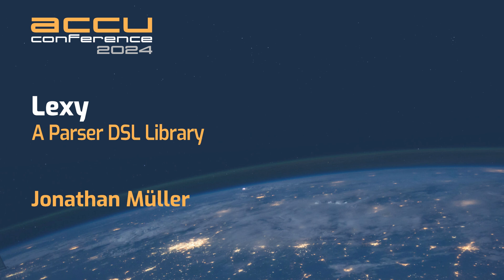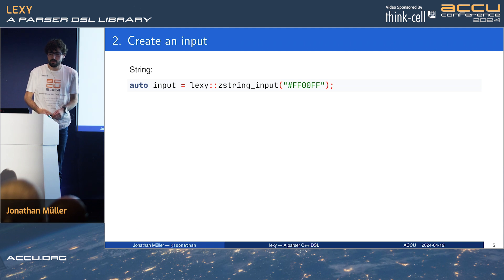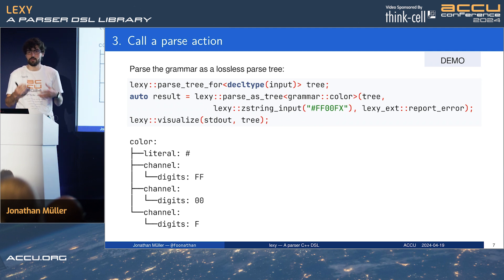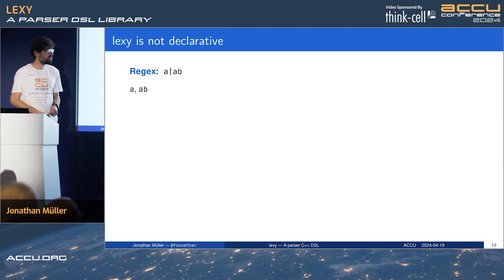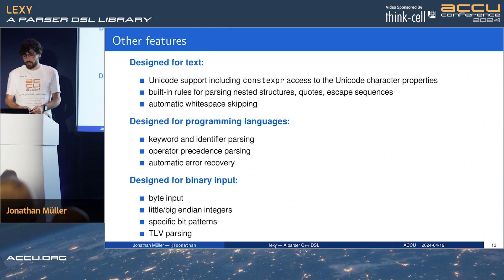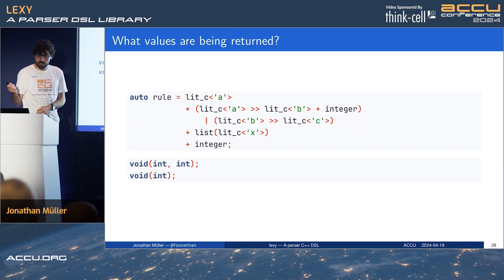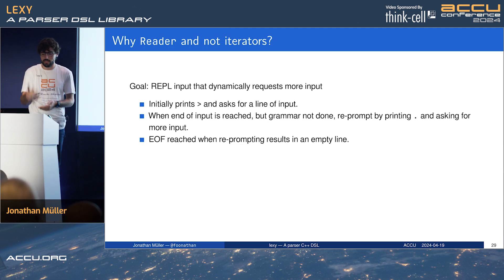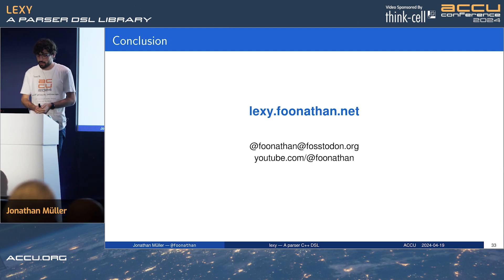Lexy: A DSL Library For C++ Parsing - Jonathan Müller - ACCU 2024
lexy is a C++ parsing library; it's essentially syntax sugar for a handwritten recursive descent parser, where you have full control over alternatives and backtracking. It supports Unicode as well as binary inputs, has good error messages on invalid input with automatic error recovery, and is able to store the result in arbitrary data structures or as a lossless parse tree. This talk gives an overview on how to use lexy, how it works, and why it is designed the way it is. I'll also share various template meta programming tricks, talk about designing embedded DSLs in C++, and discuss shortcomings of C++'s iterator model and benefits of sender/receiver style continuations.

Jonathan Müller

Jonathan is a library developer at think-cell. In his spare time, he works on various C++ open source libraries for memory allocation, cache-friendly containers, or parsing. He also blogs at foonathan.net and is a member of the C++ standardization committee.